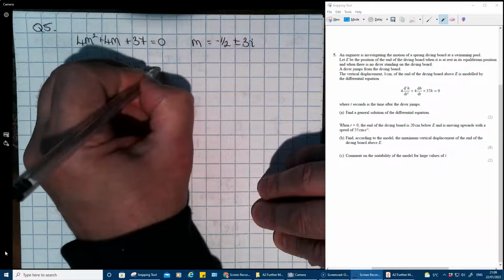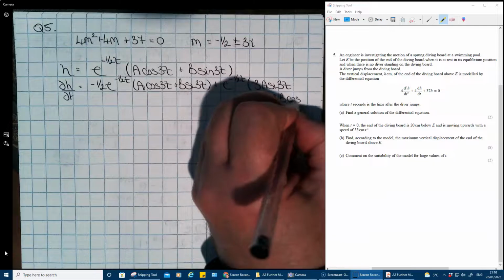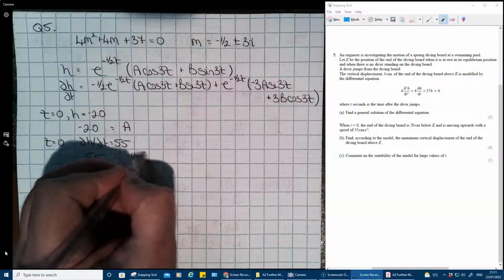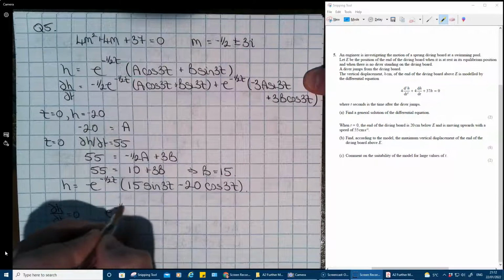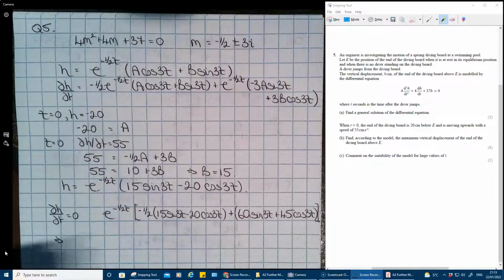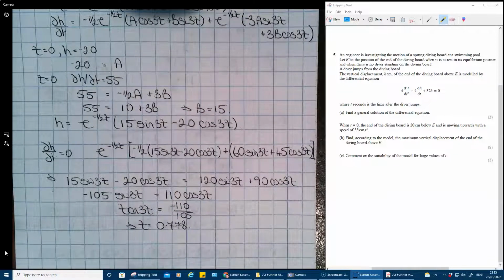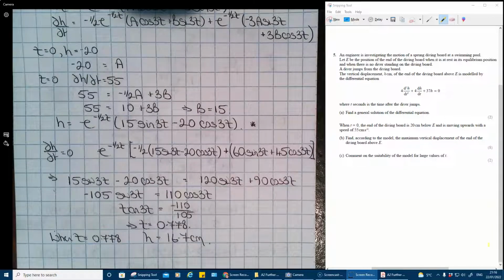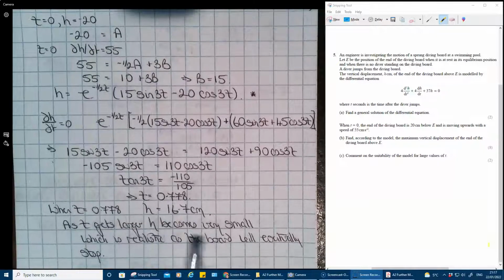Q5 Core 2 2019